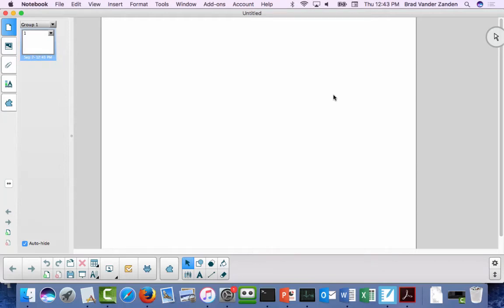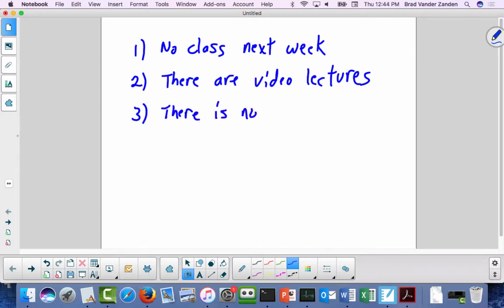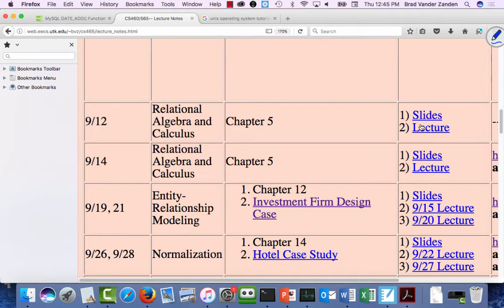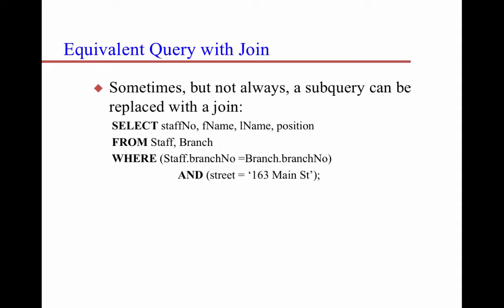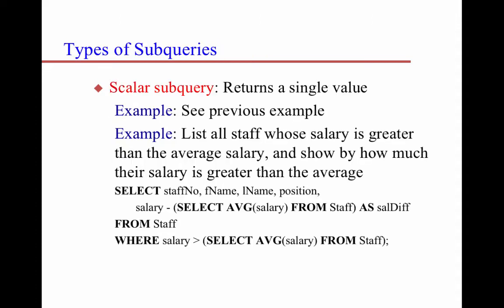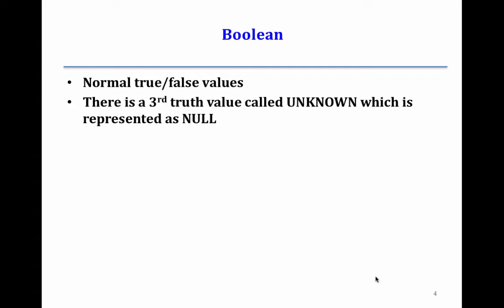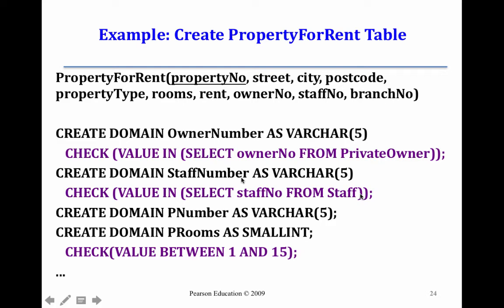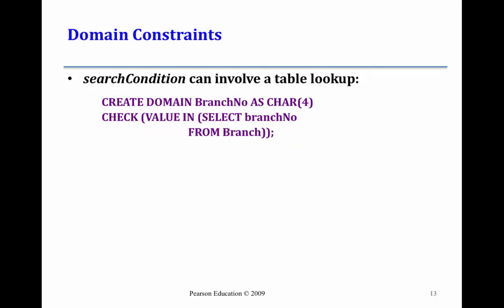Sept7 SQL Subqueries DDL Views